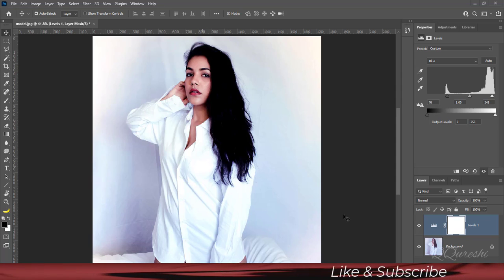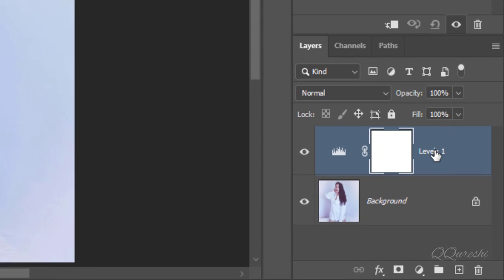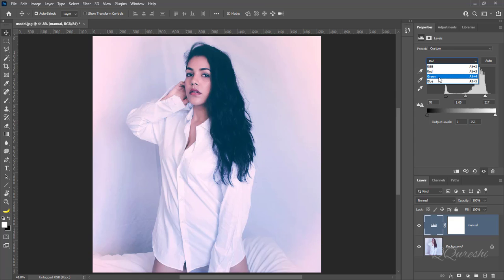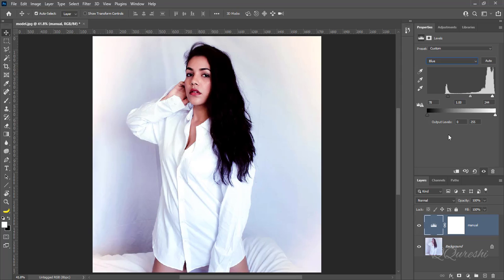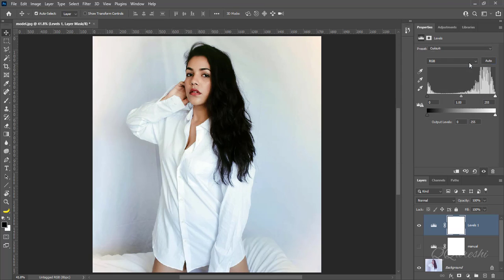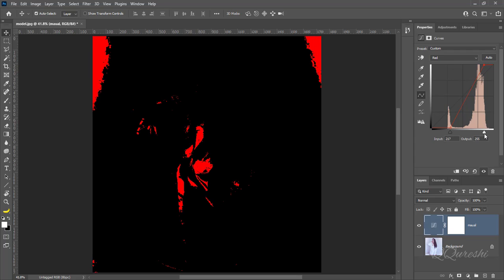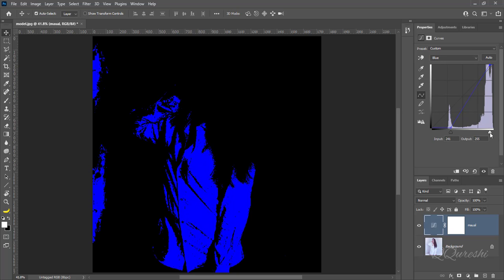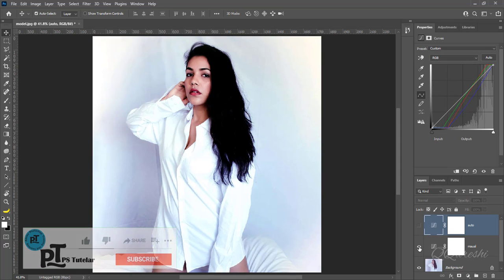Color Grading with Levels and Curves Adjustment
In this tutorial, learn how to color grading with levels adjustment and curves adjustment layers by tricky ways in Photoshop 2021 with very easy steps. Break down every option and secret of tool has to offer so that you can choose the one that works best for you.
💡 TOPICS IN THIS VIDEO 💡
🔎 HASHTAGS 🔎
Images that come straight from a digital camera aren't always perfect. As you start to gain more experience with Photoshop, you may notice some recurring problems with images that you'll want to fix. For example, some images may be too bright, while others may be too dull.  If you want to modify the tonal range of your image—for example, by making the shadows or highlights brighter or darker—you can adjust the levels or curves.